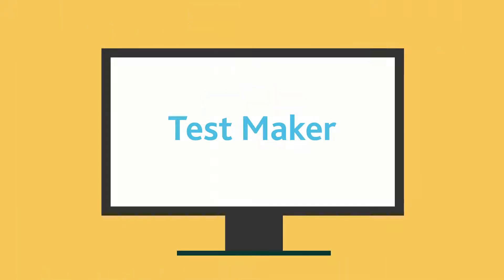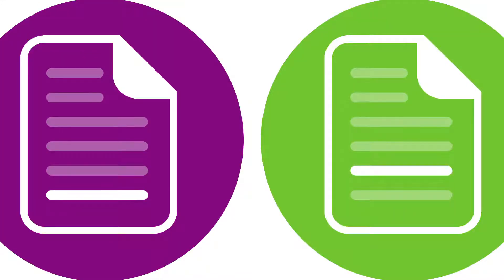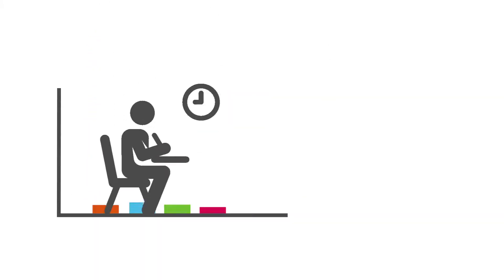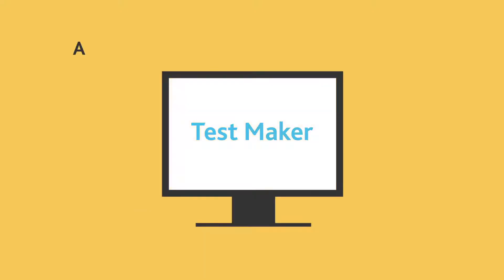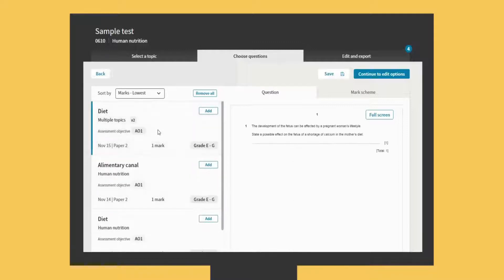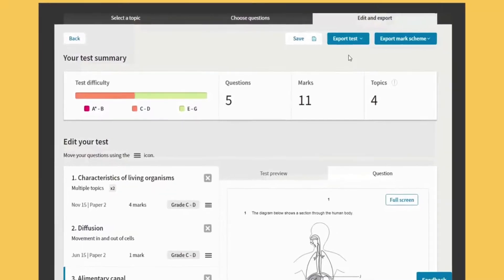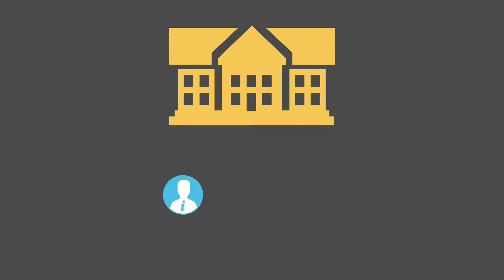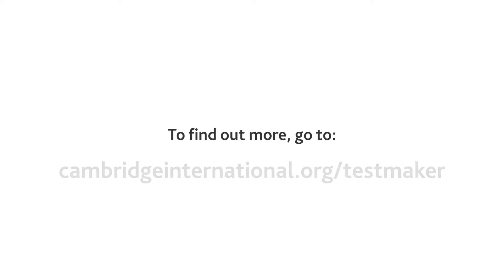Introduction to Test Maker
to try out a test maker tutorial and to find out more about using it at your school